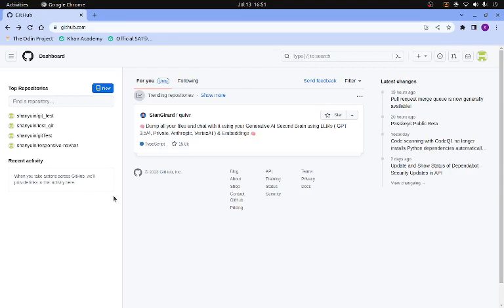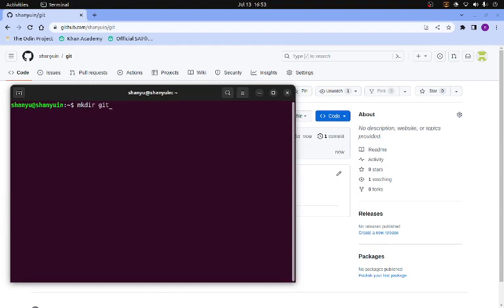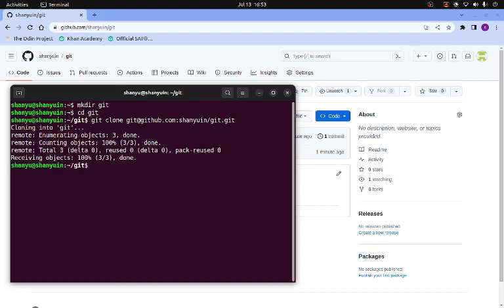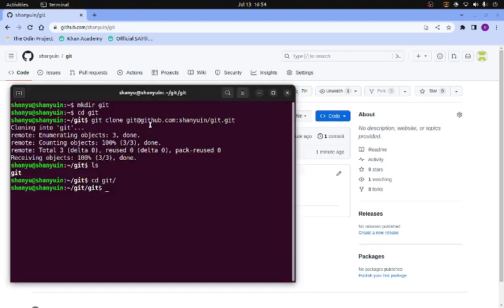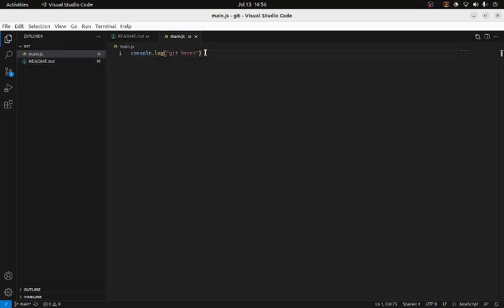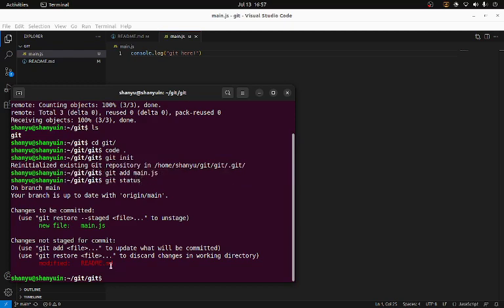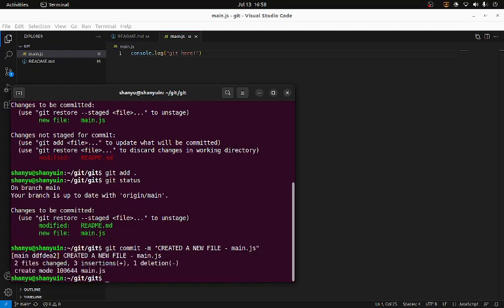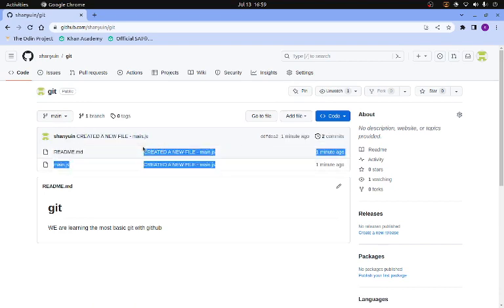BASICS OF GIT | BIT BY BIT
Hello here we covered the most basic commands of git with github :-
Git Commands : -
1. git clone
2. git status
3. git add
4. git commit -m "your message"
5. git push